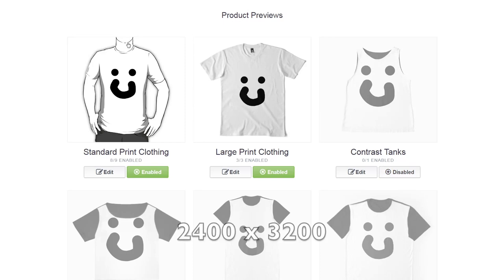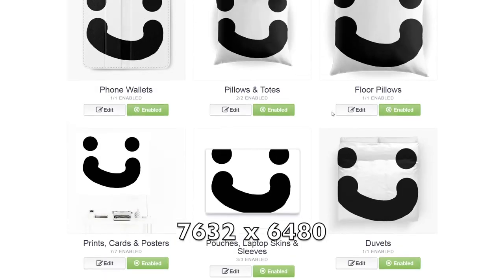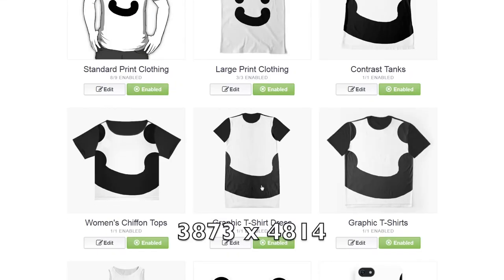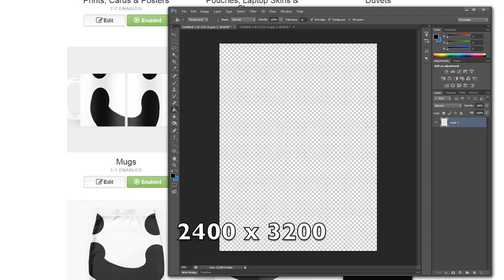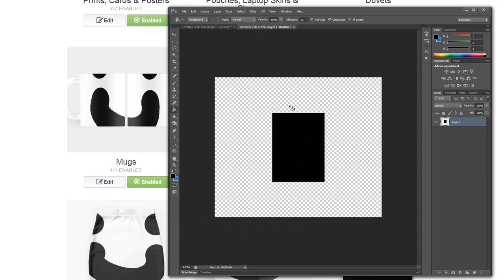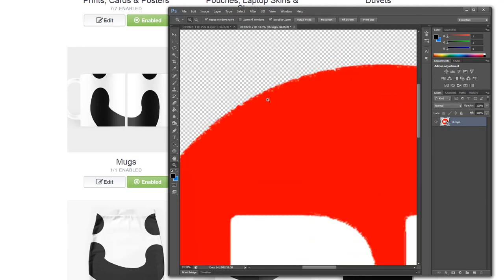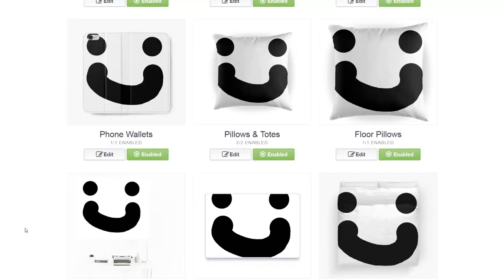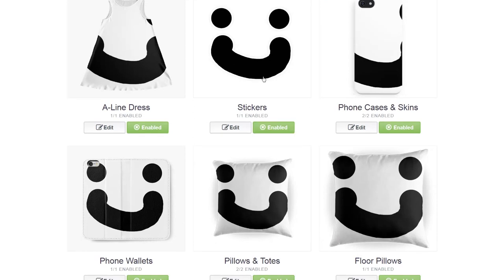Does canvas size matter on Redbubble?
Size certainly does matter and you'll need to ensure you're using a suitably sized canvas when designing for a variety of products on Redbubble. The Big List of Redbubble Sizes:

---Device Cases
iPad Cases & Skins - 2696x3305 pixels
iPhone Wallets - 2087×1956 pixels
Laptop Skins - 4600x3000 pixels
Phone Cases & Skins - 1187x1852 pixels

1:25 = 3360x4260 pixels
1:4 = 1560x2160 pixels
1:5 = 1260x1860 pixels

---Mugs
Tall - 2700x1624 pixels
Standard - 2700x1120 pixels
Travel - 2376x2024 pixels

---Throw Pillows
16"x16" - 2188x2188 pixels
18"x18" - 2438x2438 pixels
20"x20" - 2688x2688 pixels
24"x24" - 3218x3218 pixels
26"x26" - 3218x3218 pixels

---Wall Tapestries
7632x6480 pixels

---Stationary
Calendars - 2182x1906 pixels for the months and 2371x2875 pixels for the cover
Greeting Cards - 1300x900 pixels
Hardcover Journals - 3502x2385 pixels
Postcards - 1300x900 pixels
Spiral Notebooks - 1756x2481 pixels

---Stickers
S - 600x800 pixels
M - 1100x1100 pixels
L - 1700x1700 pixels
XL - 2800x2800 pixels

---Wall Art
Art Prints - 3840x3840 pixels will cover all sizes up to XL

---Framed Prints & Stretched Canvas
S - 2400×1600 pixels
M - 3240×2160 pixels
L - 3840×2560 pixels
XL - 4800x4800 pixels

---Photographic Prints
S - 2500×3500 pixels
M - 3500×5000 pixels
L - 5000×7100 pixels
XL - 9144x6096 pixels

---Posters
S - 2500×3500 pixels
M - 3500×5000 pixels
L - 5000×7100 pixels

► TubeBuddy for keyword research.

I only link resources that I actually use/endorse. Thank you very much :-)